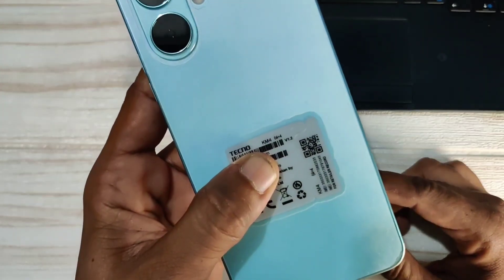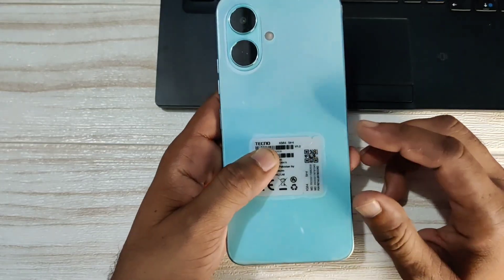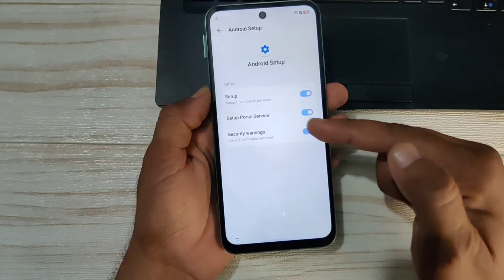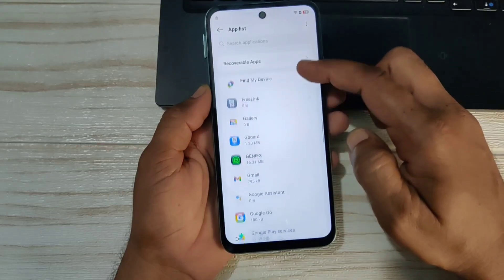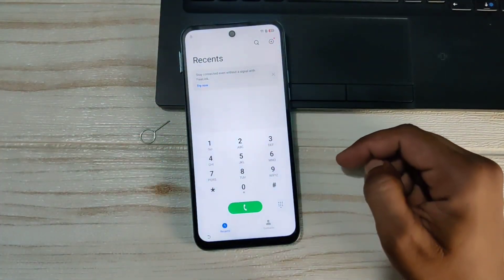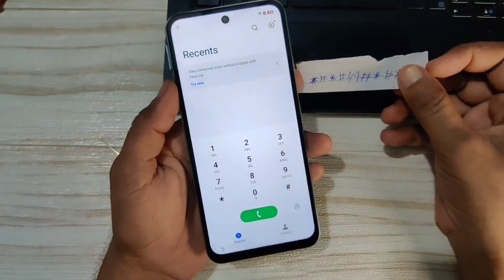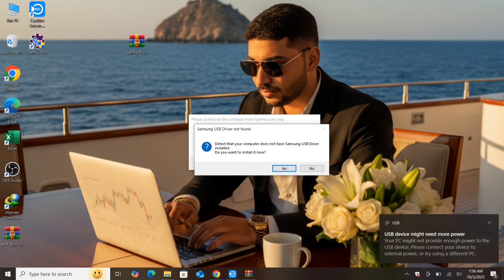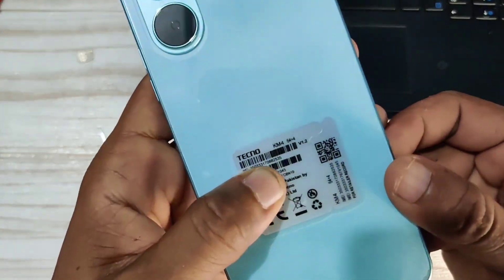Tecno Pop 10 / Spark Go 2 FRP Remove | Free SamFW Tool 4.9 | One Click Unlock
➝ Share Method Not Working
➝ Share Article Option Not Available
➝ Share Article Not Open New Update
➝ Without Pc Solution
➝ Without Activity Launcher
➝ Without Sim Card Lock

Tecno Pop 10 frp bypass
tecno Pop google unlock
Tecno Pop 10 frp bypass without pc
Tecno spark 20 pro+ frp bypass
Tecno spark 20 pro google account unlock
Tecno Pop 8 bypass frp
Tecno Spark 20c remove frp
Tecno Spark 20 google account unlock
Tecno Phantom flip v 5G unlock google account
Tecno pova 5 pro frp bypass
Tecno pova Neo 3 remove google account
Tecno Camon 20 bypass google account
Tecno Camon 20 pro google account bypass
Tecno Camon 20 pro 5G frp ulock
Tecno Pouvoir 3 Air frp bypass
Tecno Pouvoir 3 bypass frp
Tecno Camon 20 premier 5G unlock frp
Tecno Spark 10 5G bypass frp
Tecno Pop 7 frp bypass
Tecno Spark 10c unlock google account
Tecno Spark 10 google account bypass
Tecno Spark 10 pro unlock frp
Tecno Phantom v fold frp unlock
Tecno Pop 7 pro bypass google account
Tecno Spark Go 2023 frp bypass
Tecno Phantom x2 bypass frp
Tecno Phantom x2 pro remove frp account
Tecno pova 4 pro remove google account
Tecno Pova 4 google account remove
Pova Neo 2 frp bypass
Tecno Pop 6 pro bypass frp
Tecno Pop 6 remove frp
Tecno Spark 9T pro frp remove
Tecno Spark 9 bypass google account
Tecno Camon 19 Pro 5G google account bypass
Tecno Camon 19 Pro (Ci8) google account bypass
Tecno Camon 19 Neo remove google account
Tecno Camon 19 frp bypass
Tecno Spark 9 pro bypass frp with pc
Tecno Pova 3 googe account bypass
Tecno Pop 5S bypass google account
Tecno Spark 8C remove google account
Tecno Pop 5X frp bypass
Tecno Spark 8T unlock frp
Tecno Pop 5 LTE unlock google account
Tecno Spark 8 pro bypass verify google account
Tecno Pova 5G frp bypass
Tecno Pova Neo google account unlock
Tecno Camon 18T frp unlock
Tecno Camon 18i unlock frp
Tecno spark 8P frp bypass
Tecno Camon 18 bypass frp
Tecno Camon 18 Premier google account remove
Tecno Spark 8 remove frp
Tecno Phantom X frp remove
Tecno Pova 2 bypass frp
Tecno Camon 17 Pro frp bypass
Tecno Spark 7 pro google unlock
Tecno Spark 7 google bypass
Tecno Spark 7P bypass google lock
Tecno Camon 17P bypass google account lock
Tecno Camon 17 bypass frp
Tecno Pova frp bypass
Tecno Camon 16S remove frp
Tecno Camon 16 Pro frp remove
Tecno Camon 16 frp bypass without pc
Tecno Camon 16 premier google bypass
Tecno Spark 6 bypass frp
Tecno Spark Power 2 air bypass google account
Tecno Spark Go 2020 remove google account
Tecno Spark power 2 bypass bypss
Tecno Camon 15 Premier frp unlock
Tecno Pop 5unlock frp
Tecno Camon 15 Pro frp bypass
Tecno Pop 4 Pro bypass frp
Tecno Camon 15 Air google account remove
Tecno Pop 4 frp bypass
Tecno Camon 15 unlock frp lock
Tecno Pouvoir 4 bypass frp lock
Tecno Pouvoir 4 Pro  frp bypass